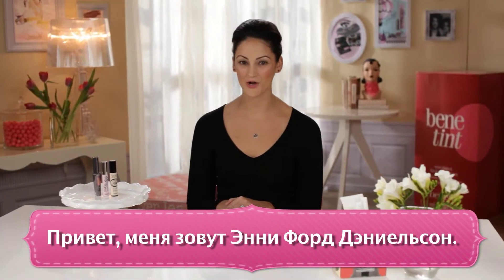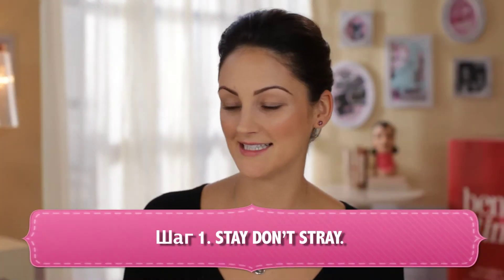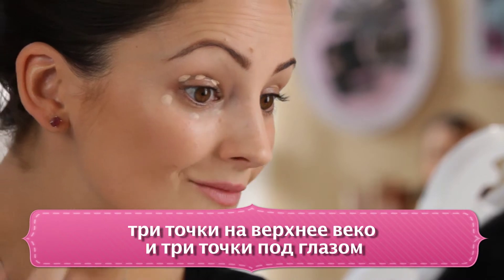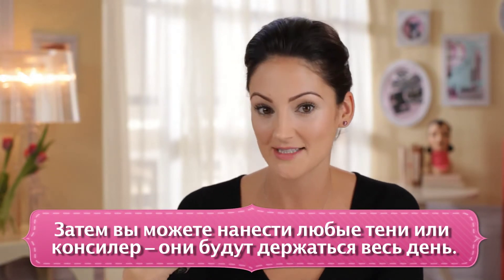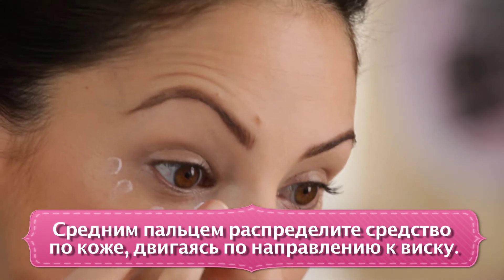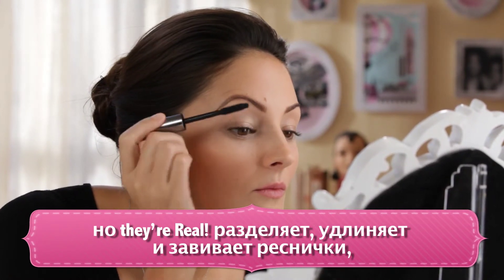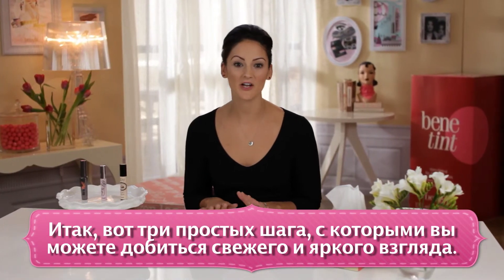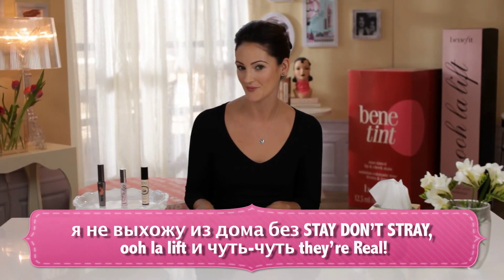BrightSide Annie BENEFIT